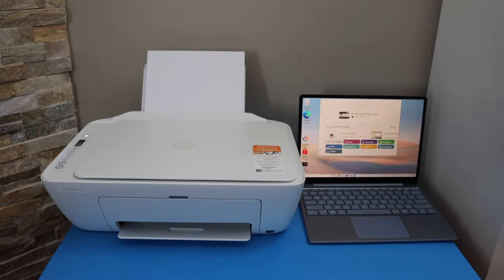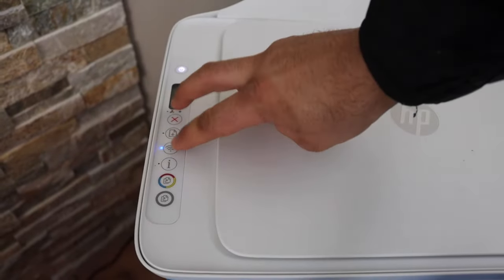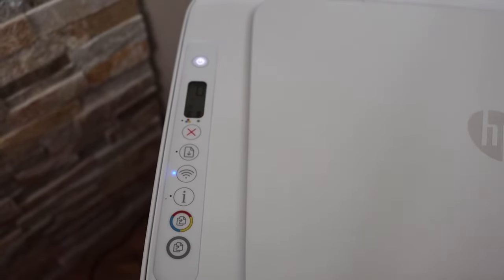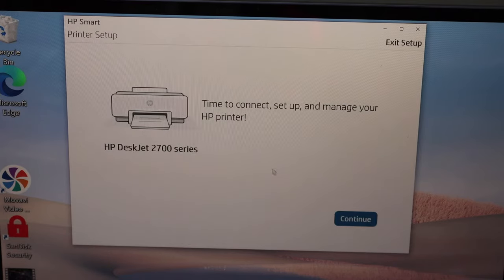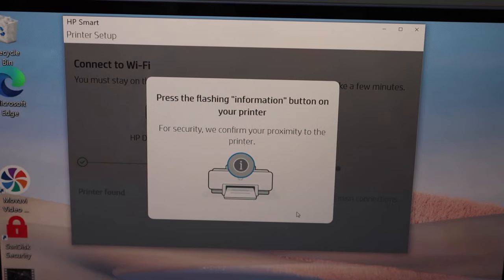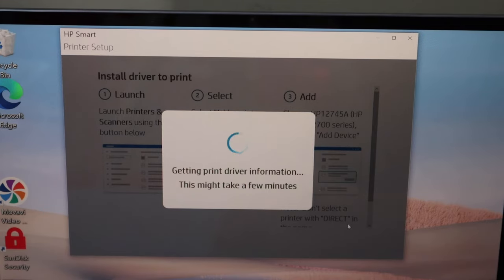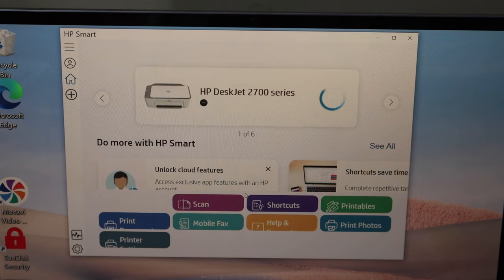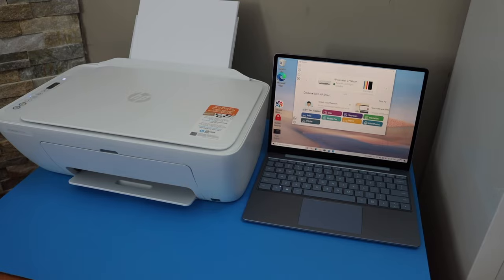HP DeskJet 2710e Setup Windows 10 Laptop or Computer.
This video reviews the process to do the complete setup of your HP DeskJet 2710e all-in-one printer using a Windows 10 Laptop or Computer. You see how to connect the printer to a home or office WiFi network.